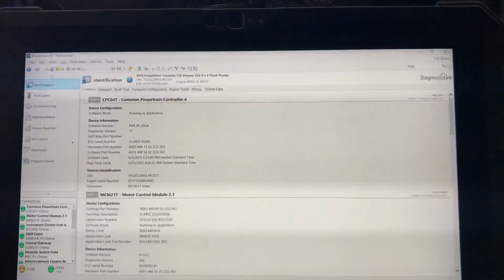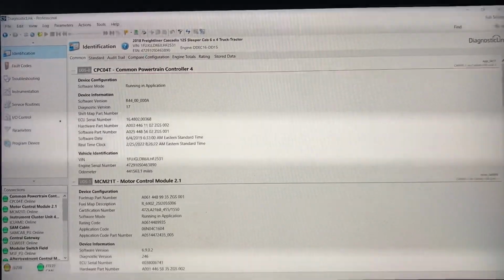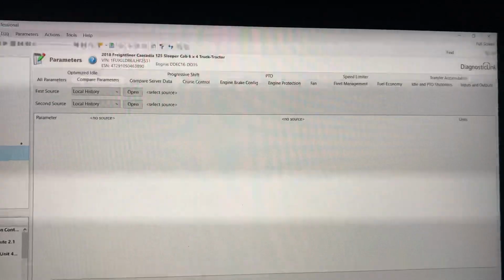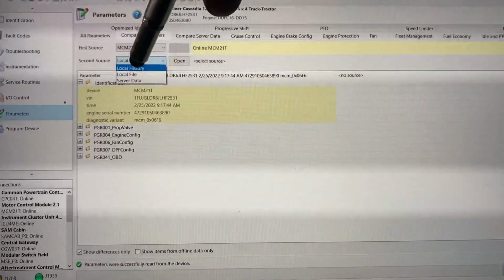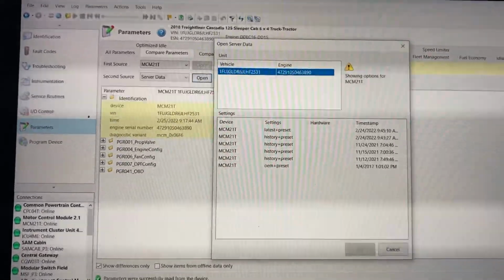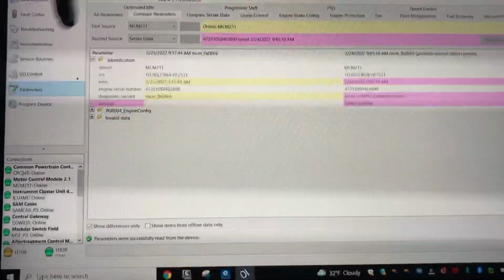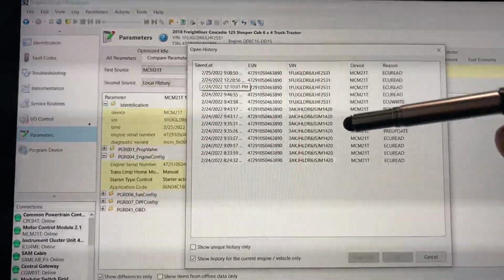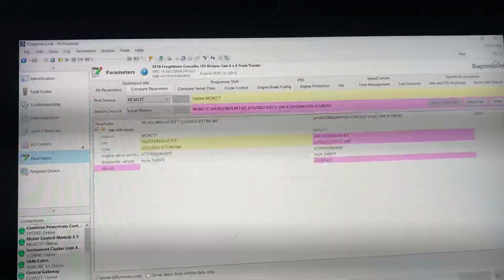Detroit Diesel - checking, changing and knowing what parameters should be in your MCM, ACM, CPC, TCM